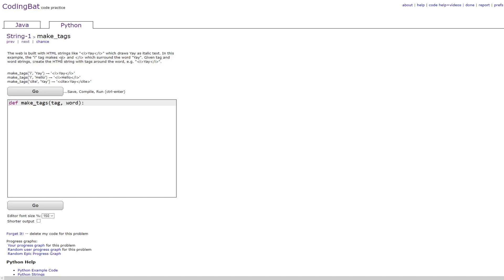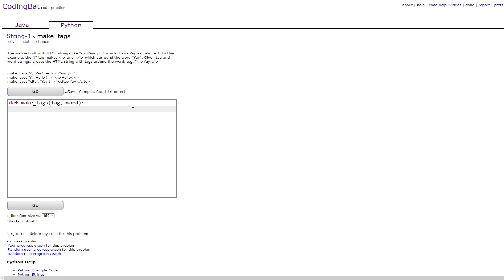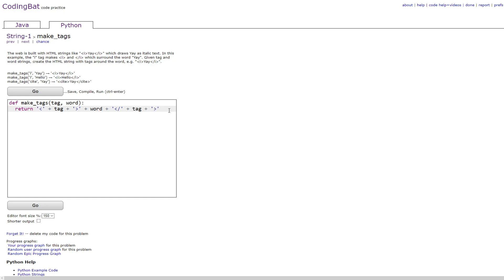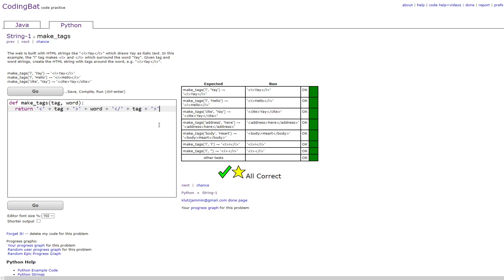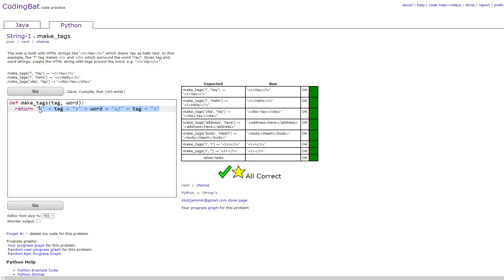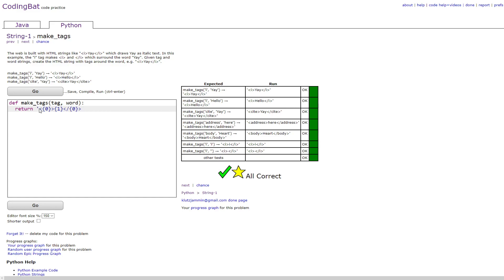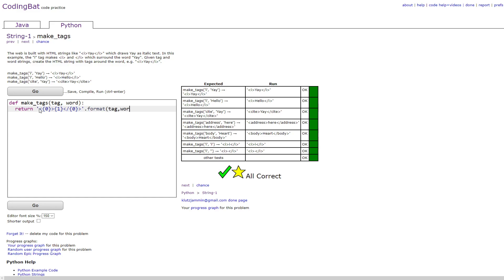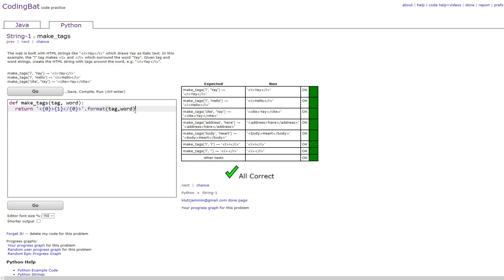String-1 (make_tags) Python Tutorial || codingbat.com